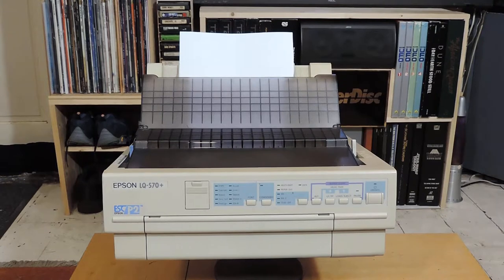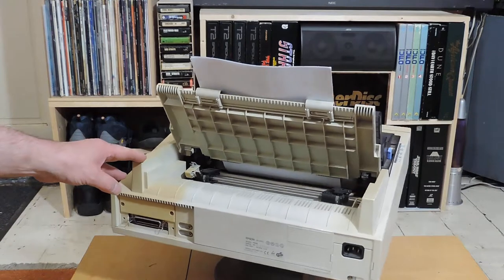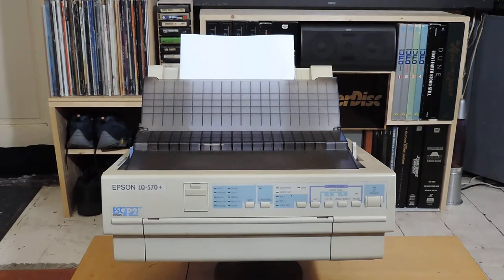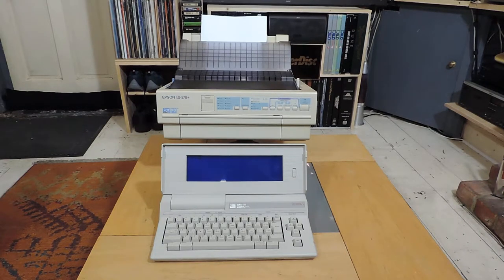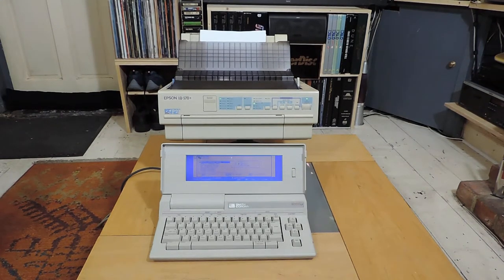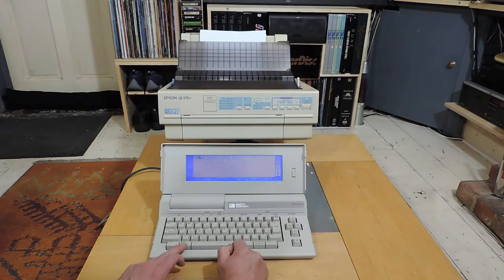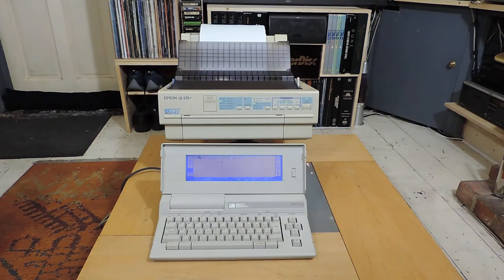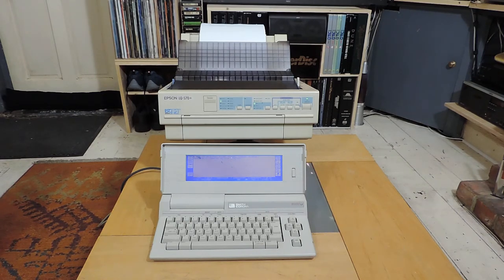Retro Tech - Epson LQ570+ Dot Matrix Printer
A 1995 Epson Dot Matrix Printer being driven from a 1990 Smith Corona 8000LT Word Processor!